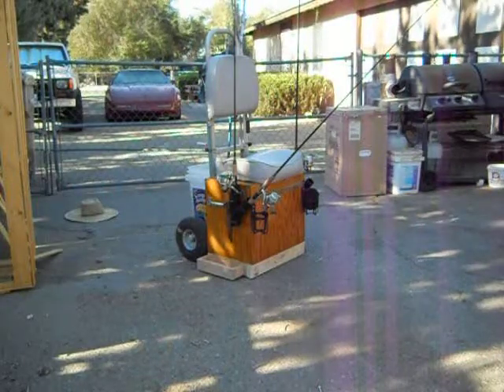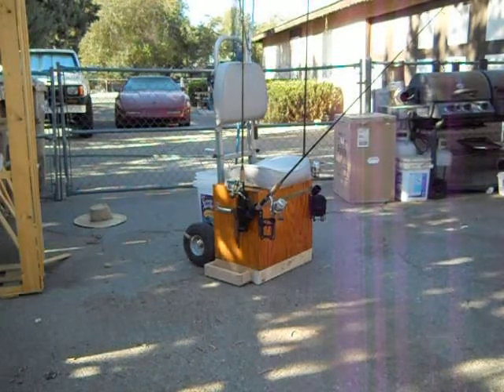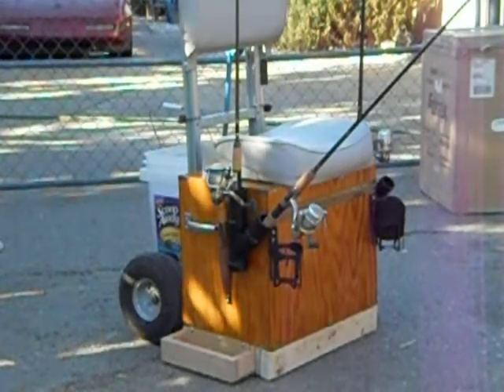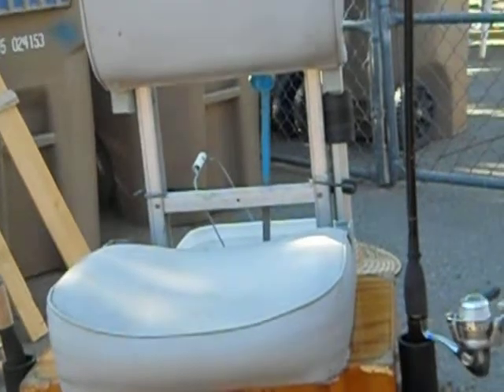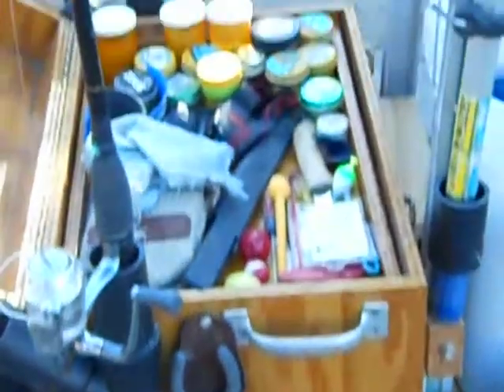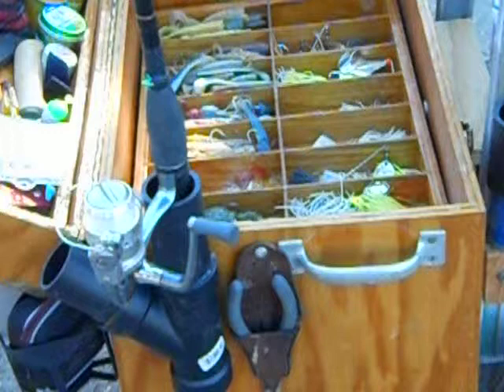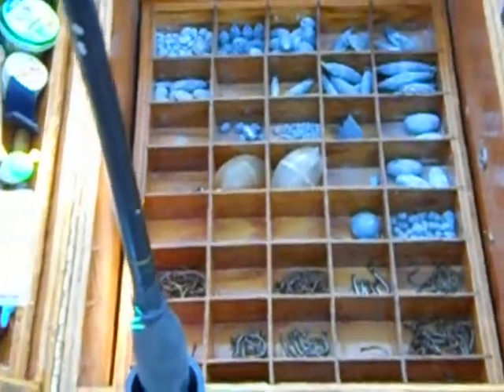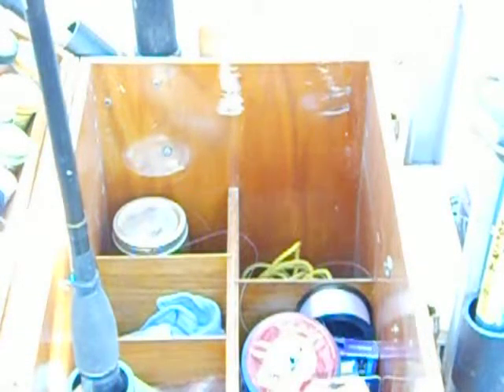pimped my tackel box 2013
I pimped my tackle box. With a dolly... My first video on you tube...